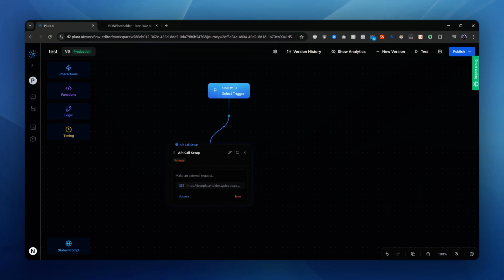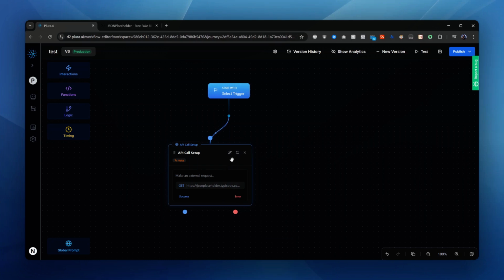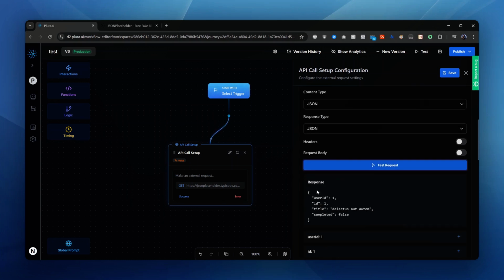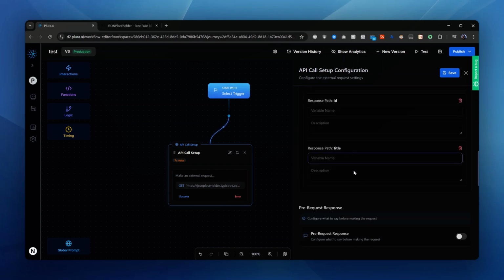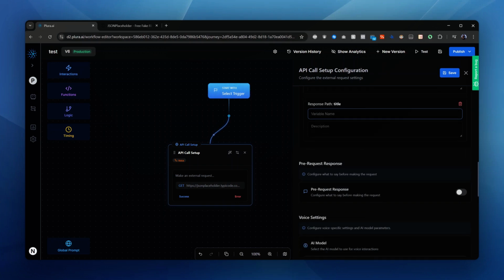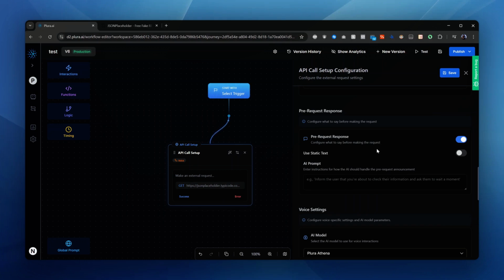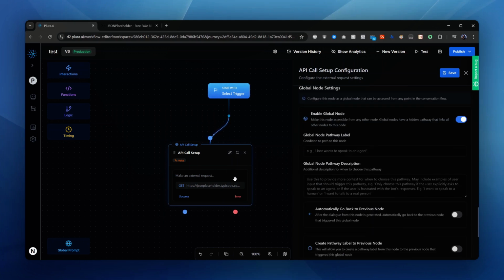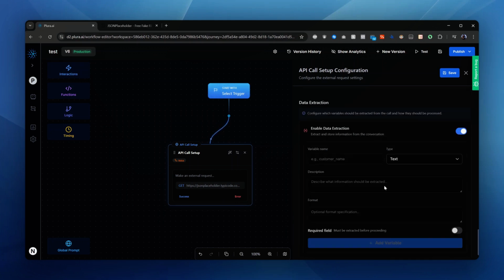API Call Node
Learn the purpose and functionality of the External Request Node inside your Workflow Builder.